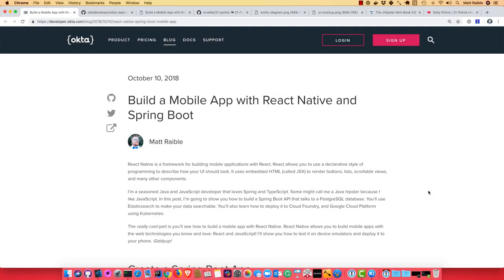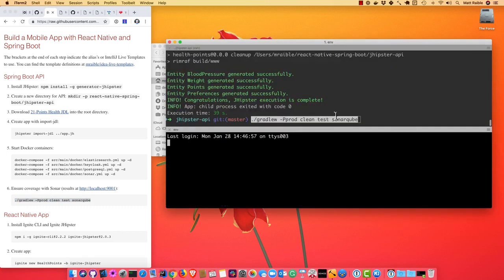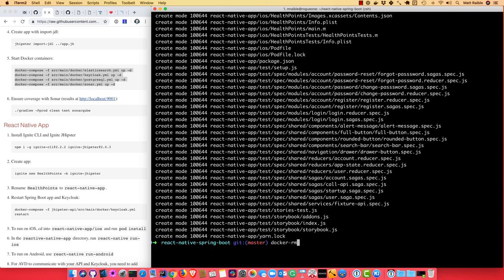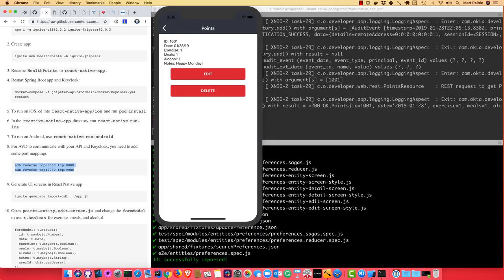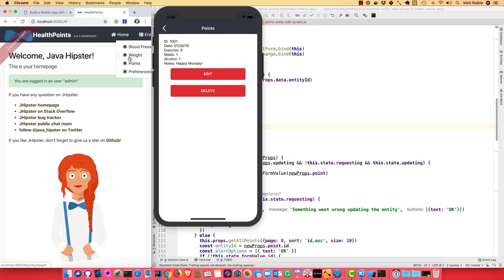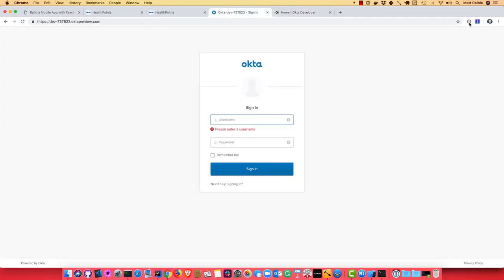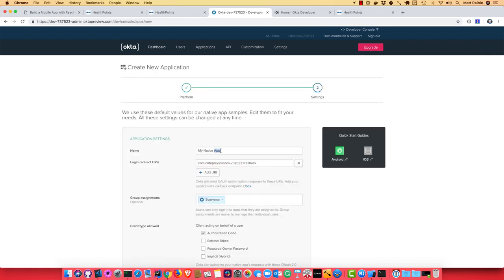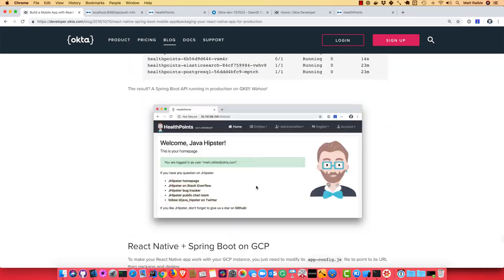First app run with React Native and Spring Boot 2020